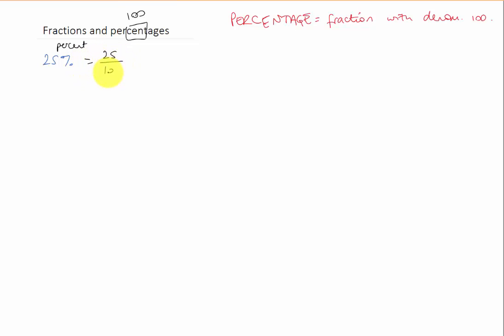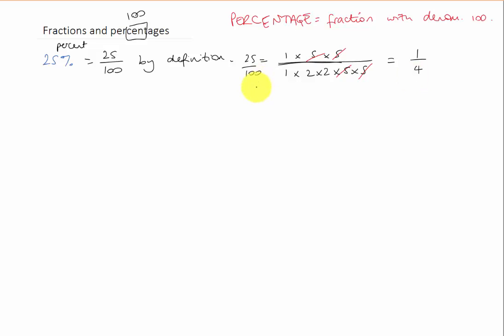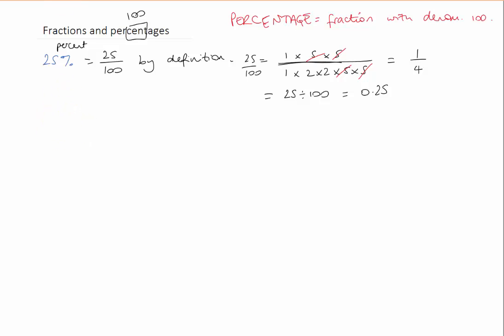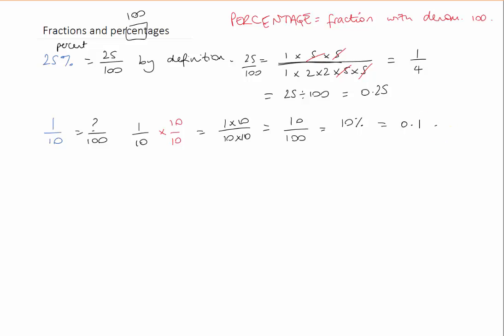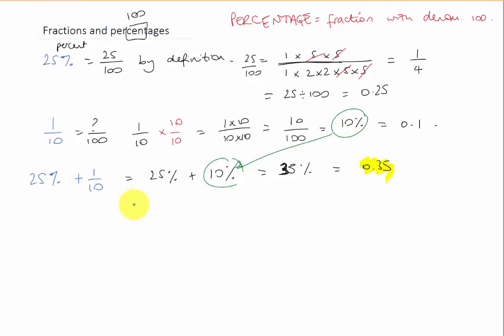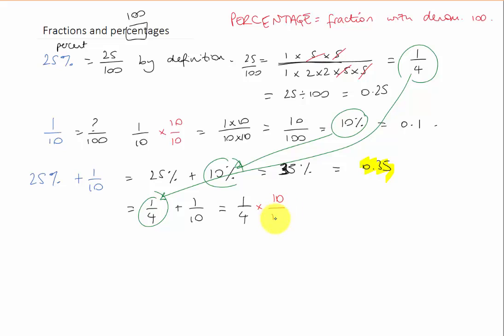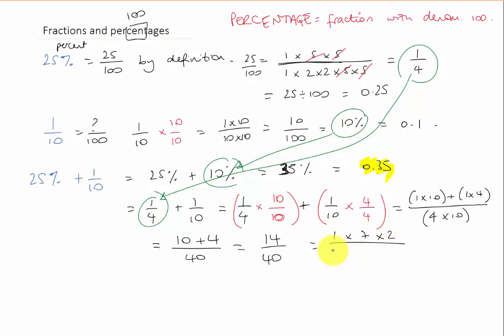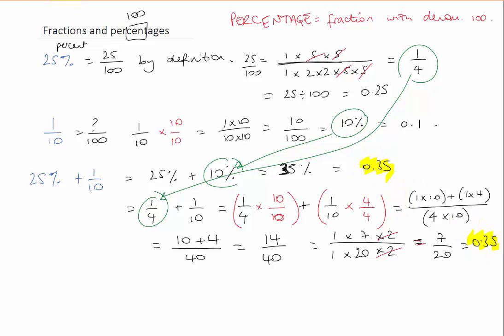1.10 Fractions and percentages